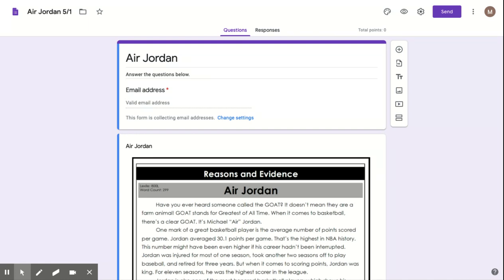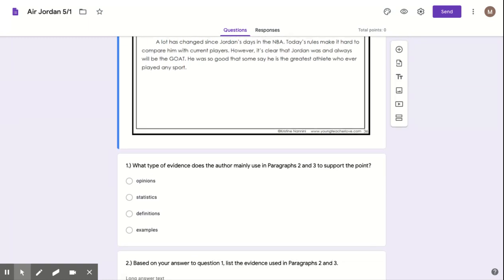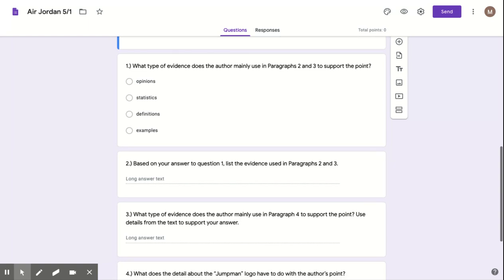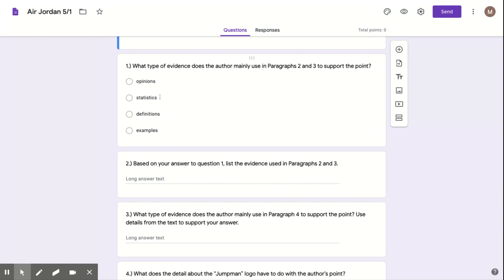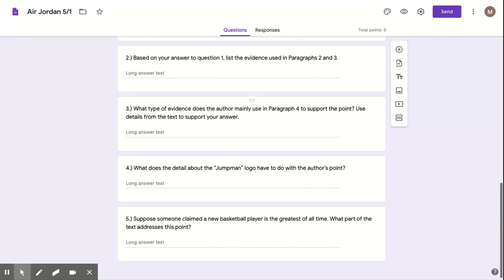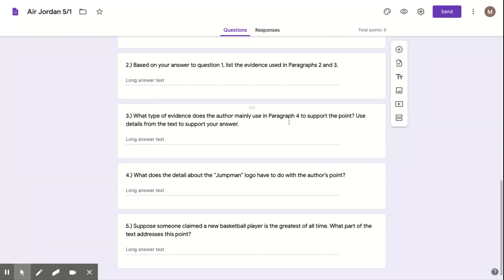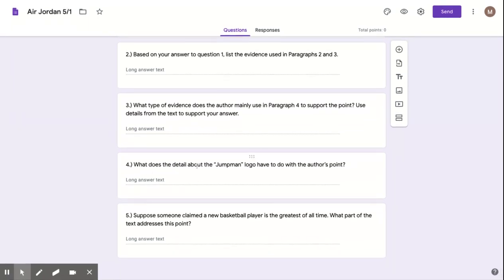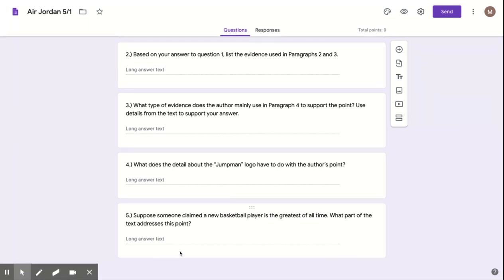Air Jordan: Friday, May 1